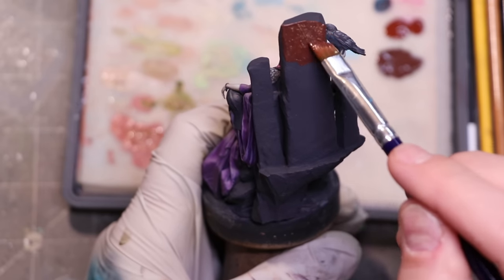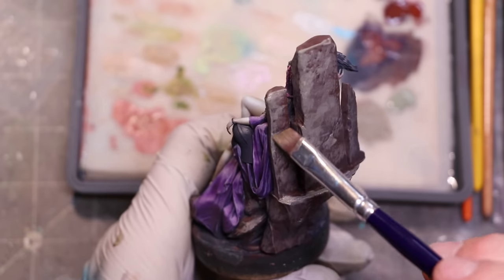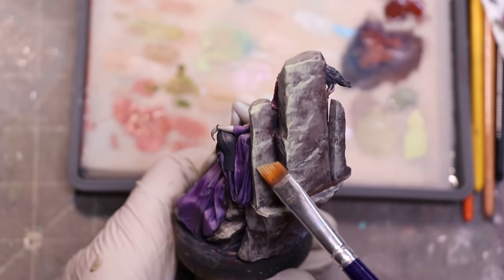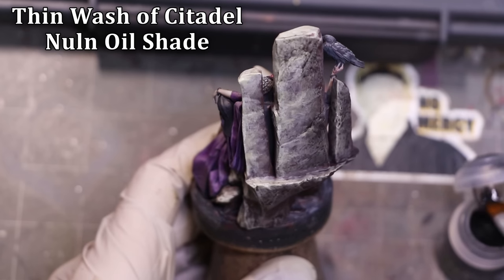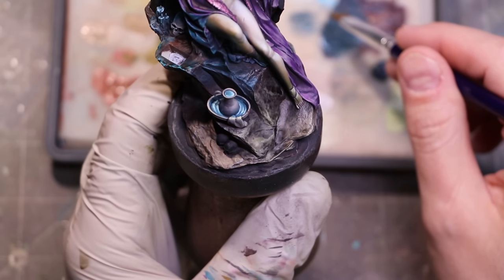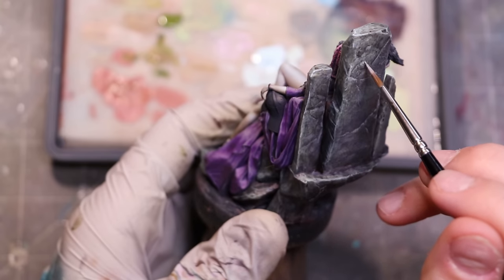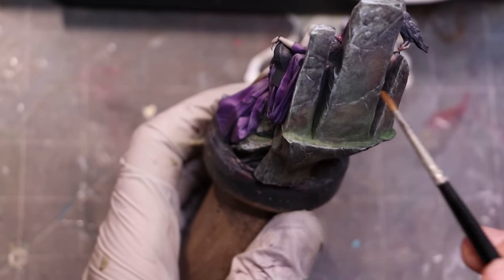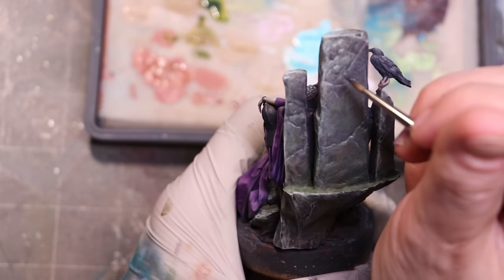Better Looking Stone & Rocks - HC 402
In this Hobby Cheating Tutorial, I take you through a whole new color palette and way to paint and think about painting rocks, stone and other inorganic matter that is similar. Rocks can be so much fun to paint, because you can truly go nuts with colors. Throw out the greys and let's get into it.

0:00 Intro
1:15 Base Coats
3:00 Building Up Color
6:50 Wash
8:15 Intermission
9:15 Highlights & Details
14:15 Outro